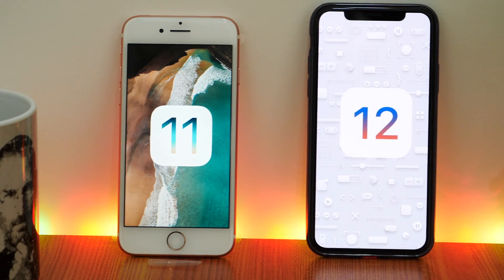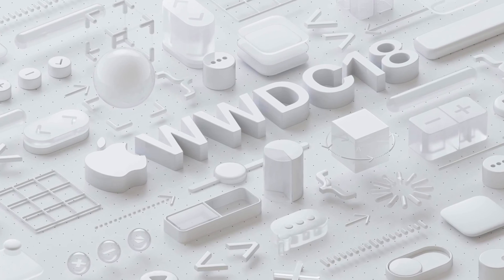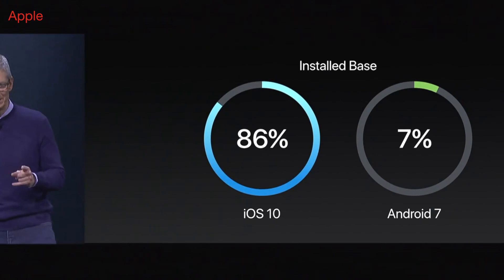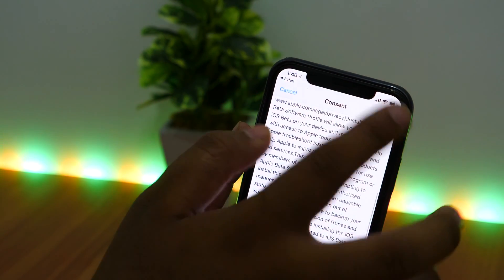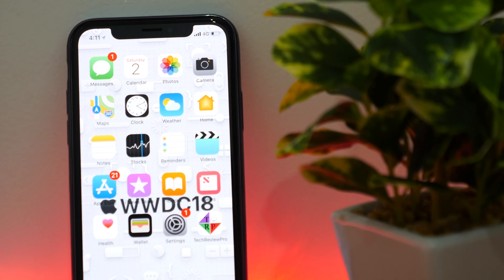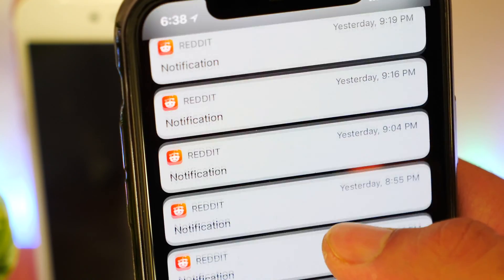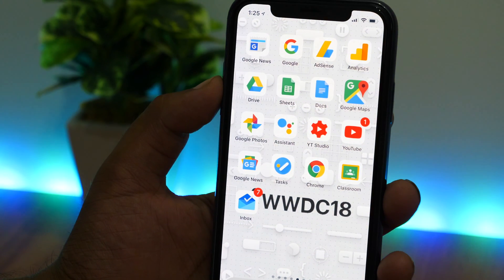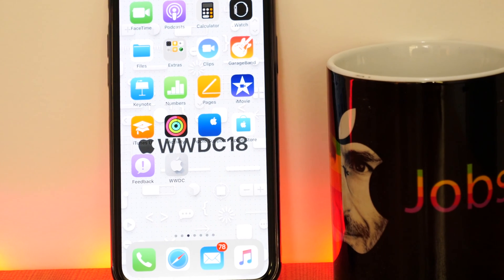iOS 12 Beta 1 Features and Wishlist - Everything You Need to Know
iOS 12 beta 1 Features and Wishlist Everything You Need to know. There are lots of iOS 12 leaks and rumors all around about upcoming iOS 12 features and Ios 12 launching date. But here is reality: what you need to know before downloading and installing iOS 12 on your iPhone or iPad.